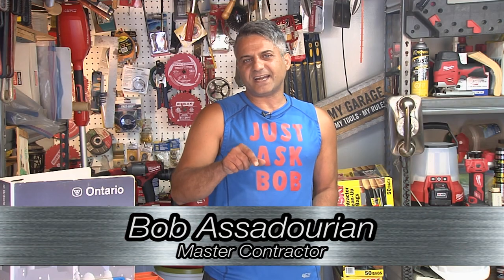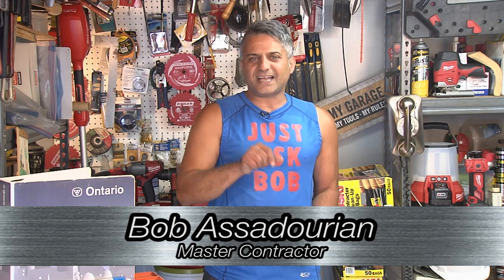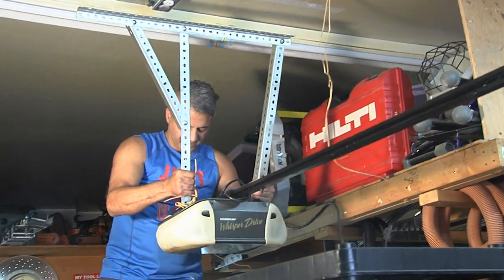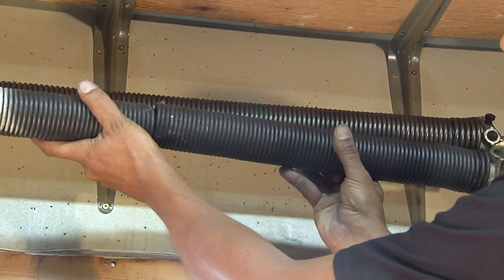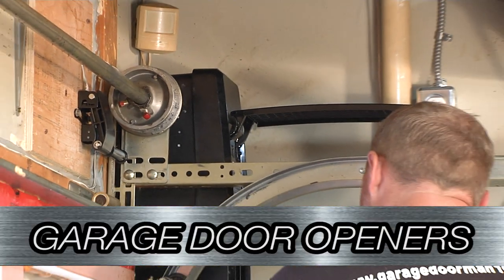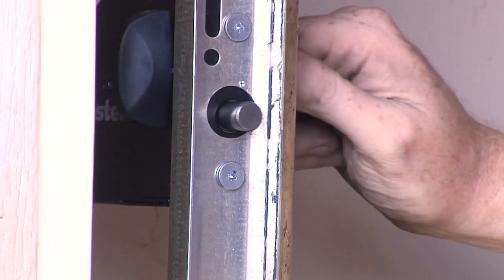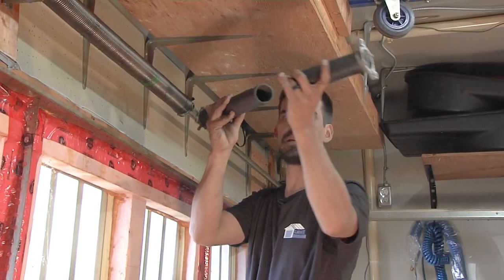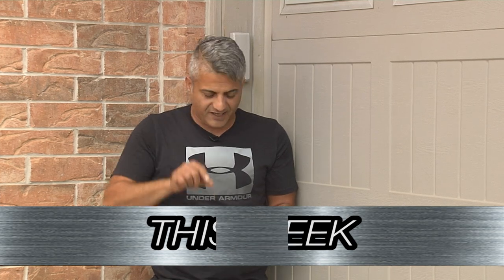Just Ask Bob Season 6 Episode 9 Preview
Bob Assadourian reviews different types of garage door openers and calls in an expert to explain what you can safely do yourself & what needs a professional. Watch Cable 14 programs live & on-demand by logging into Cable14NOW.com